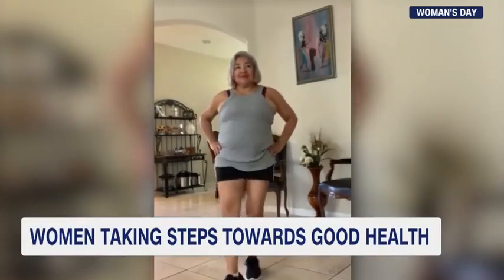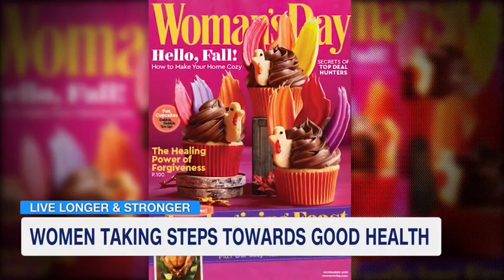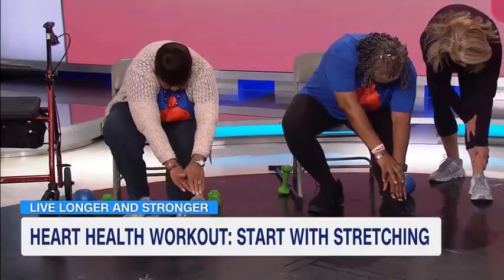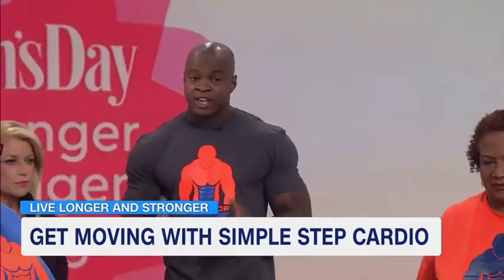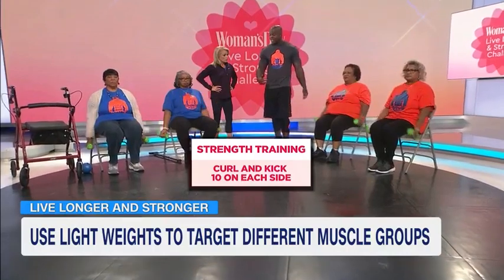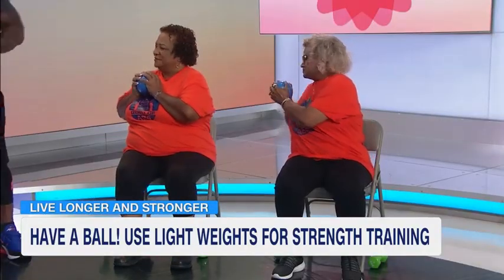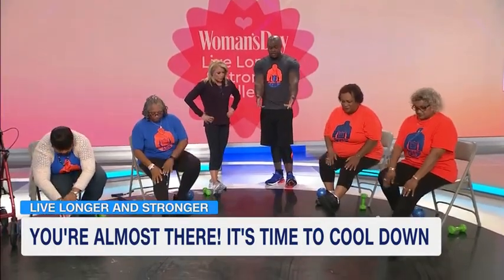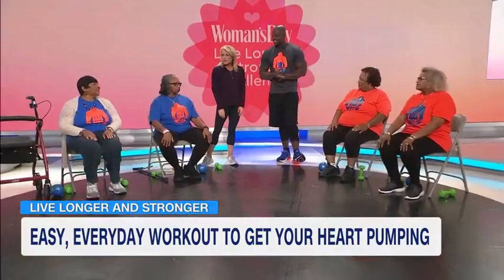CNN Headline News Heart Health and Exercise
Senior Body Sculpting is a low-impact, functional training workout for adults age 55 & up designed to provide a more enjoyable life for our seniors by expanding their awareness and their involvement in health and fitness. Senior body sculpting will help seniors identify their health and wellness goals and provide them with the opportunities necessary to meet those goals. Improving strength, balance, and endurance improves the quality of life and reduces the number of visits to the doctor’s office.
Facebook fan page: The Guru of Abs